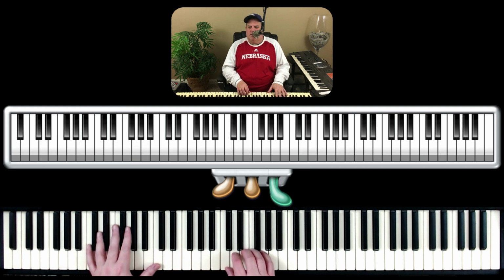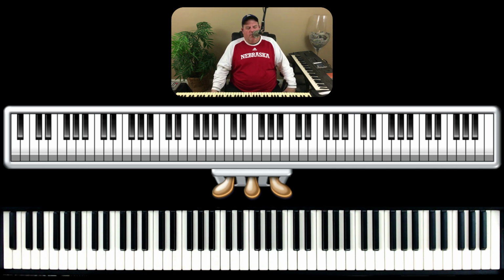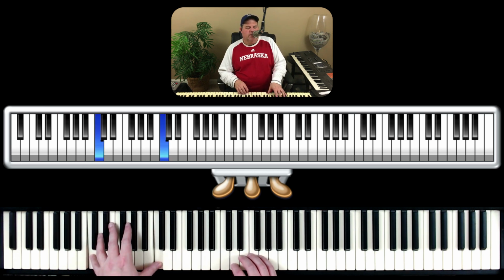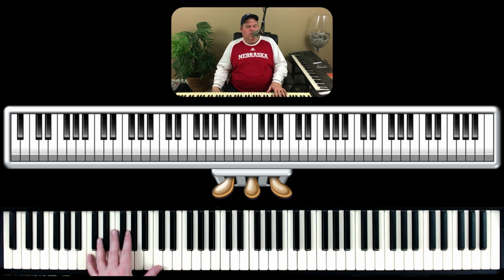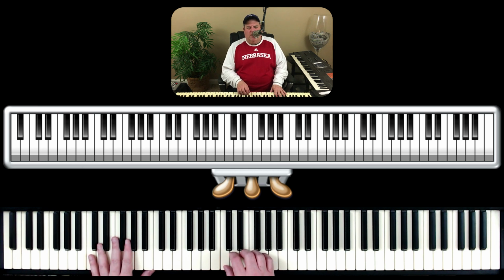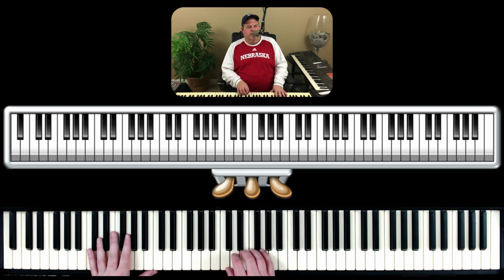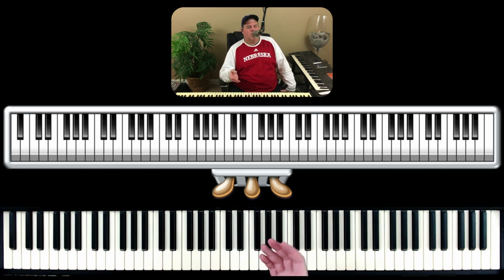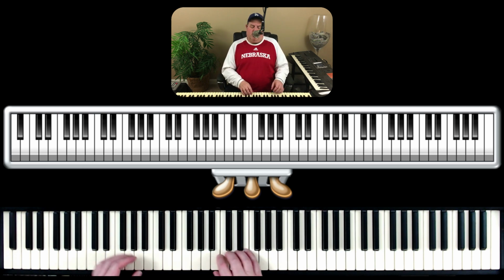Play Country With DRIVE On Piano